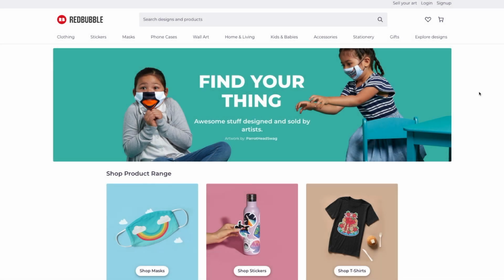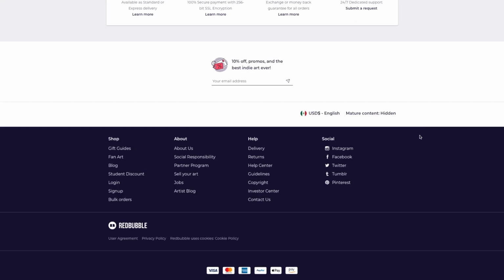Print On Deman, Affiliate Marketing and other forms of Passive Income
Several Money Earning Opportunities! Make sure you check them out! You can earn money for a long time  by just doing the job once.

Learn the BEST ways to make money online using affiliate marketing and other digital marketing strategies. Building an online business with affiliate programs that pay you a commission every time you refer a customer, is a great way to get started in your journey to earning money online. It can seem difficult to get started, but it's never been easier to make a side income or full-time income online!  Take advantage of this amazing opportunity and time we live in to earn money on the internet.

📺 Here's what you'll learn on this YouTube channel:

✅ Top affiliate programs for making money online! We will show you how to find them, how to join, and how to promote products effectively.
✅ Affiliate marketing for beginners! Learn some of the key concepts, tactics, and strategies for making money online with affiliate marketing.
✅ Online marketing principles! Learn consumer behavior and buying behavior.

All this to help you learn how to make money online! 💸